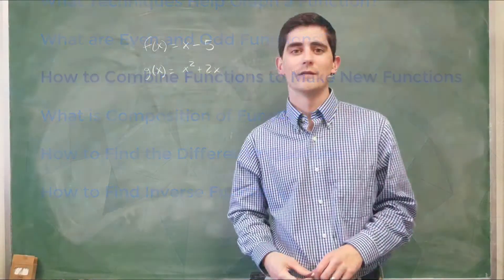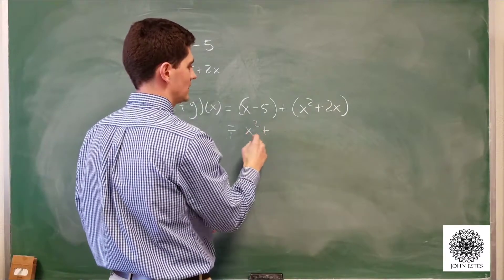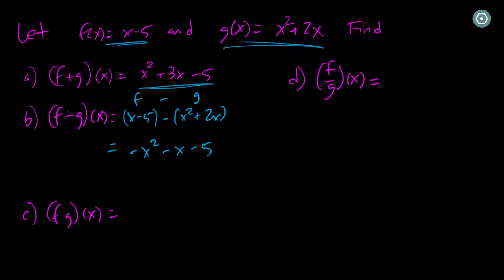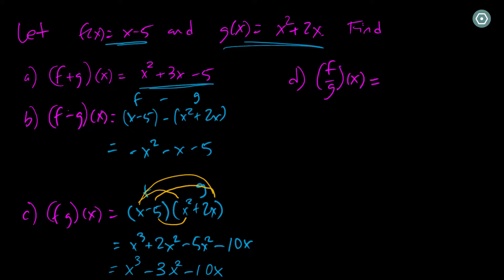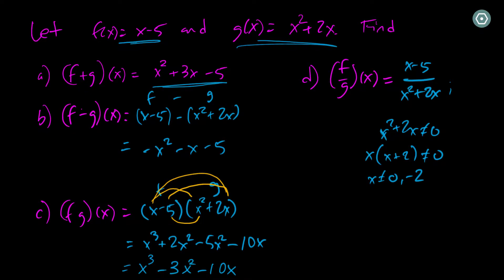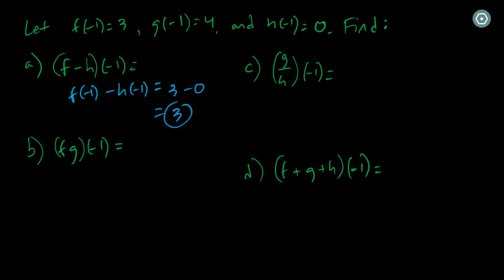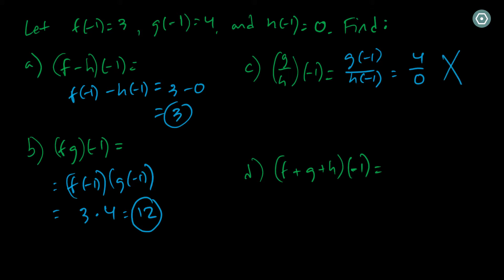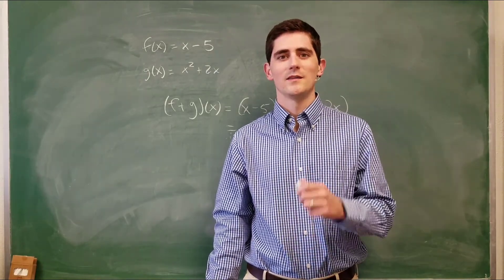How to Combine Functions to Make New Functions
What happens when you add two functions? Multiply functions? Let me show you how to make new functions from old ones.